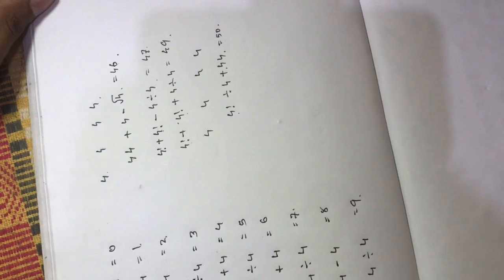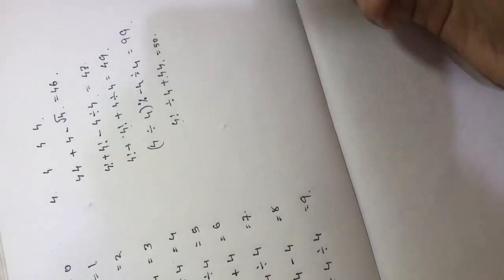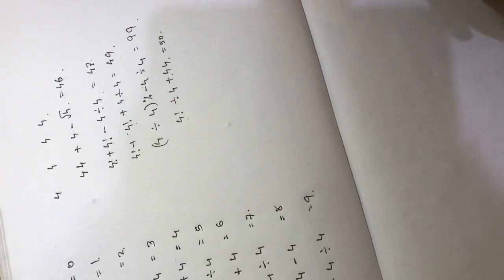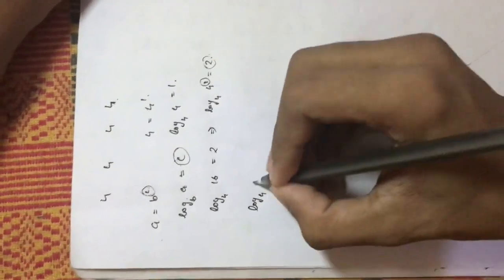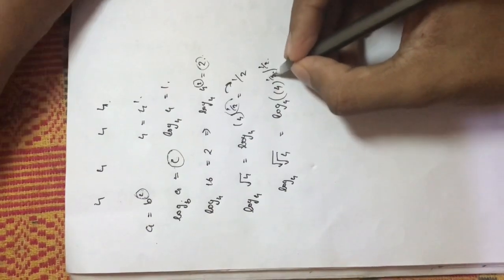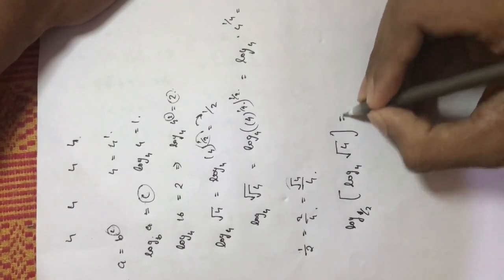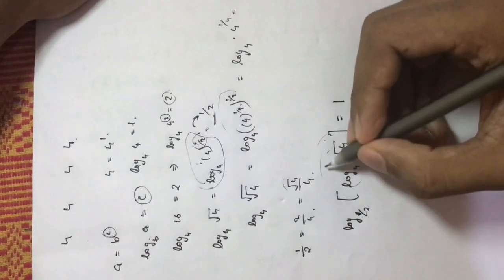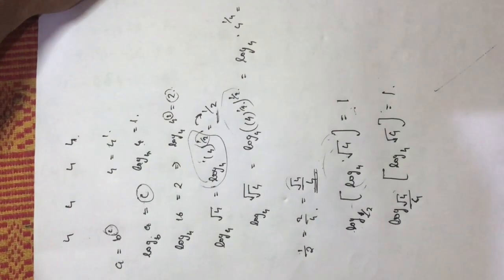Maths puzzle | 4 കൊണ്ടൊരു കളി | 4's challenge | Properties of Number 4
4’s challenge

In this video describes the properties of number 4.

😍We have an YOUTUBE  channel named FASFA GENIUS.We will provide youtube videos related to Education, exams and Tech. 🔔